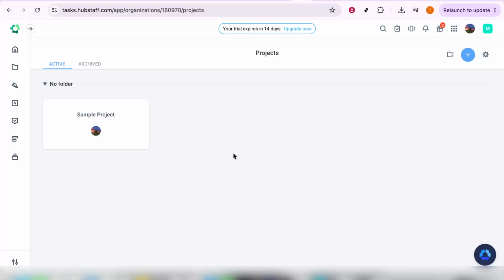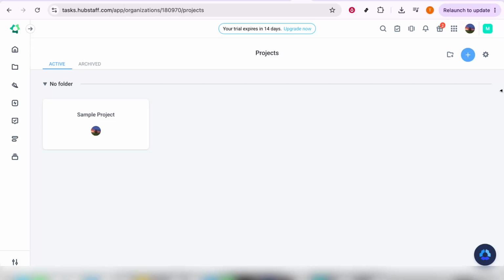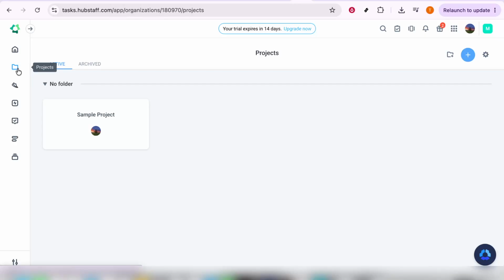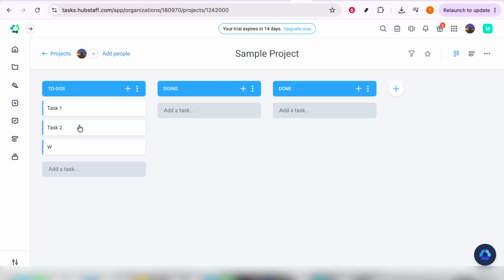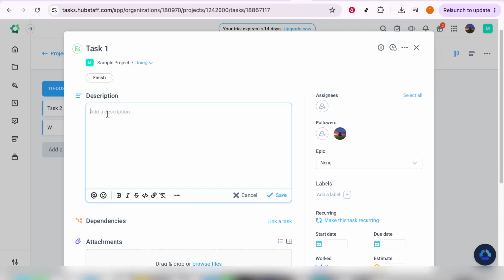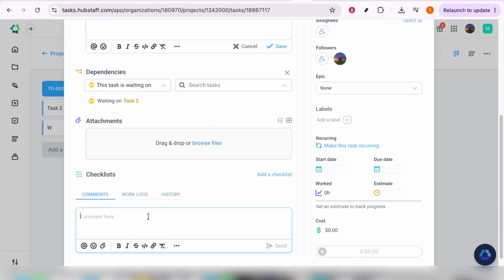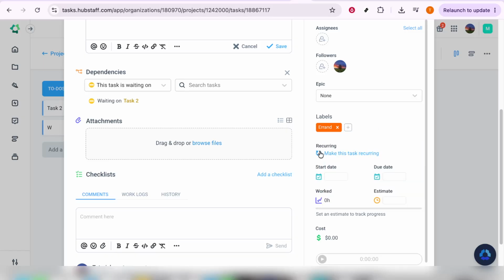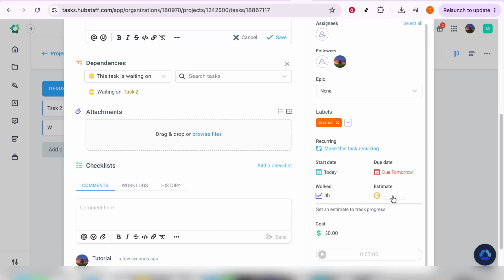How to Edit Tasks in Hubstaff | Full Guide 2026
In today’s video, I show you how to edit tasks in Hubstaff so you can keep your projects organized and up to date.